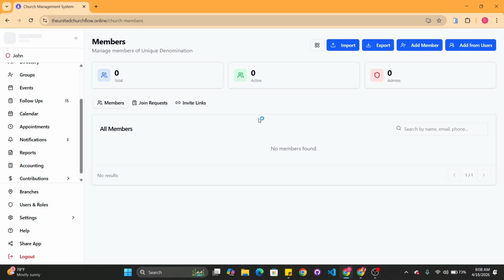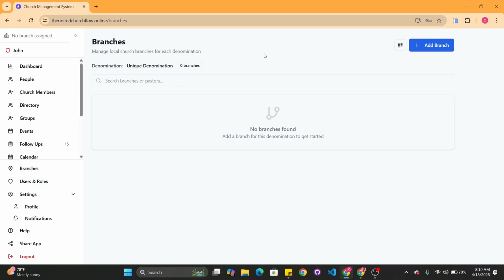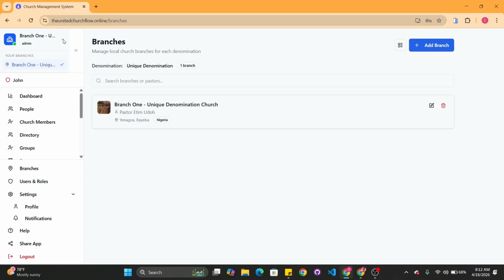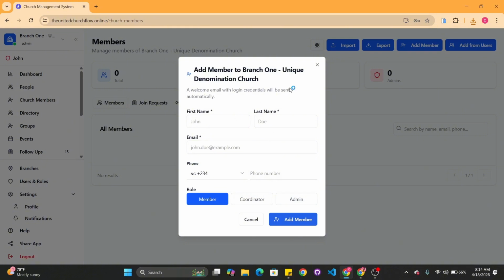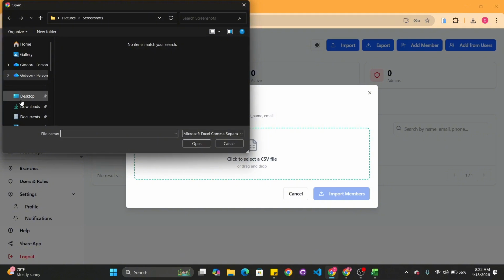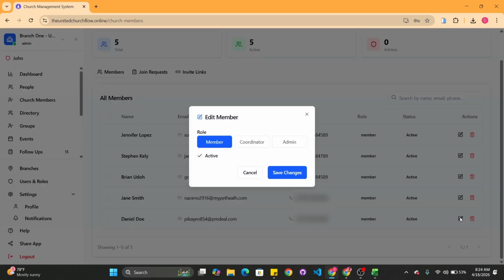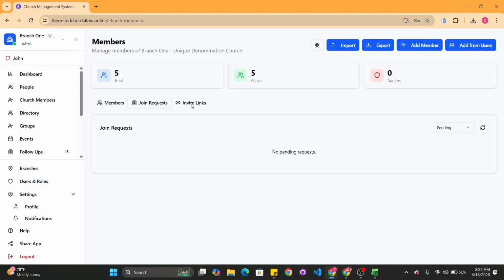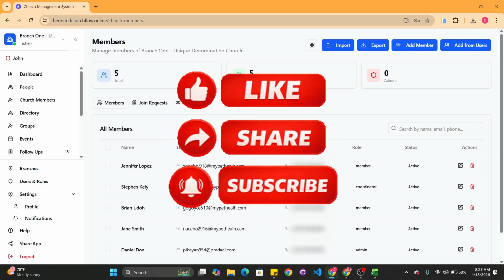Episode - 02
This episode focus more on the user flow onboarding